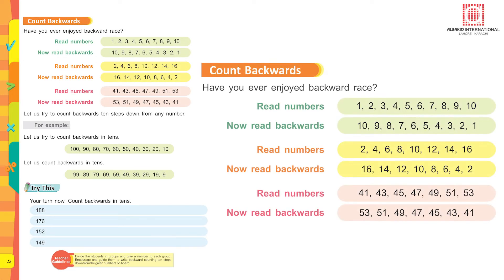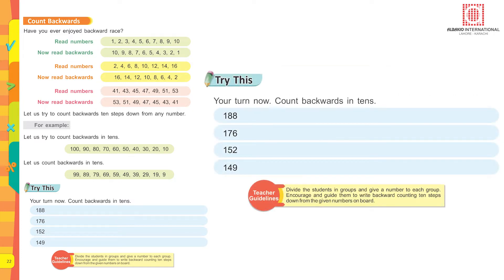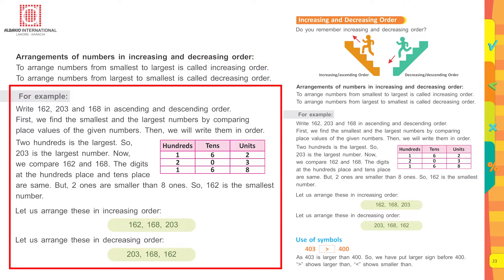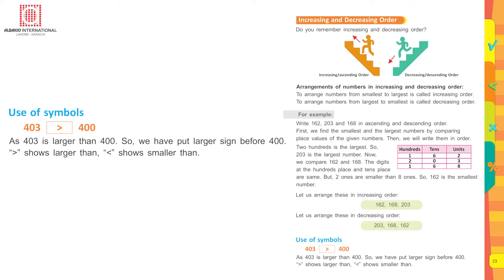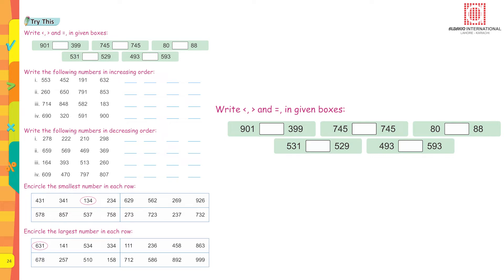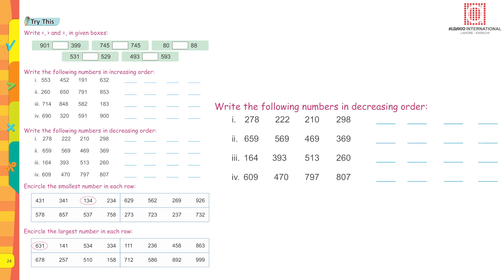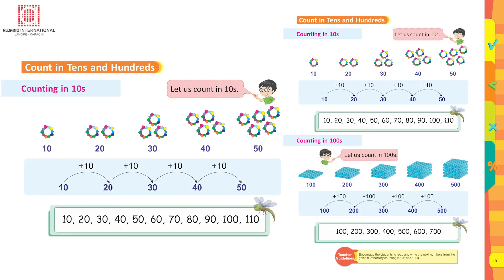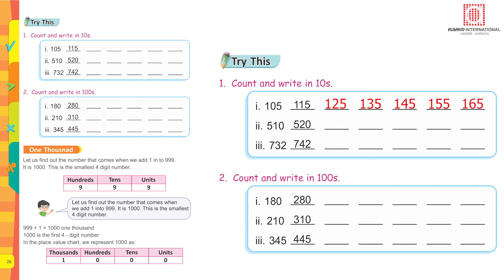Whole Numbers | Mathematics Success Book 2 | Chapter 1 | Page 22-26 | Albakio International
0:00 - Count Backwards
1:22 - Increasing and Decreasing Order
5:52 - Count In Tens and Hundreds